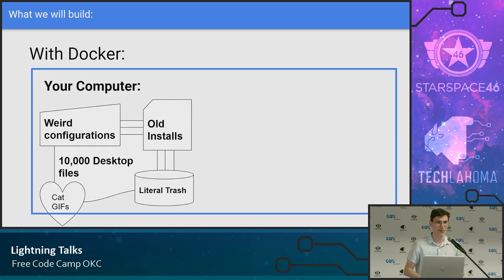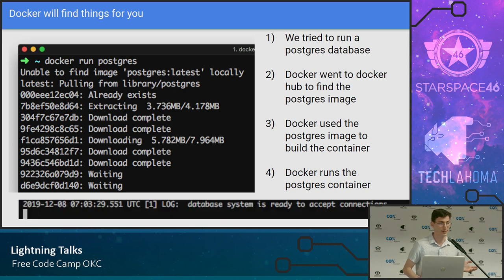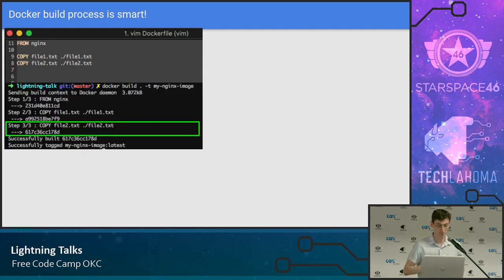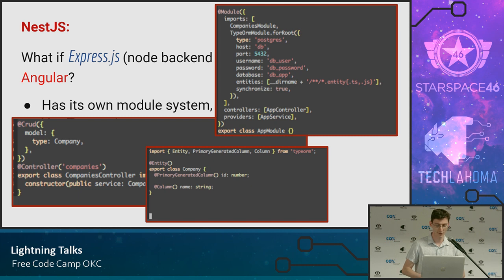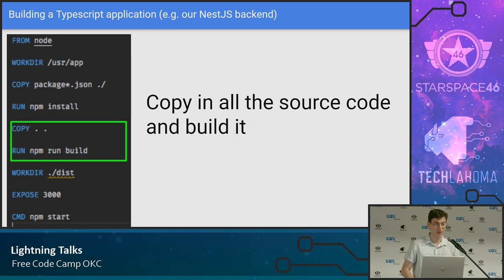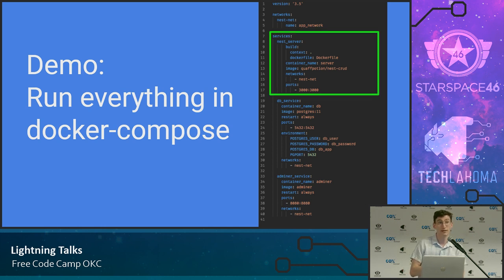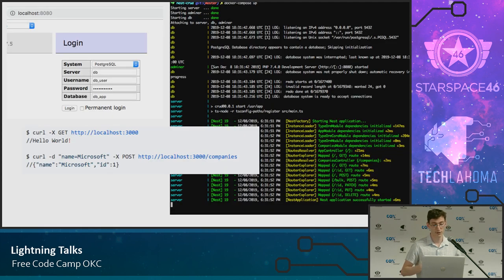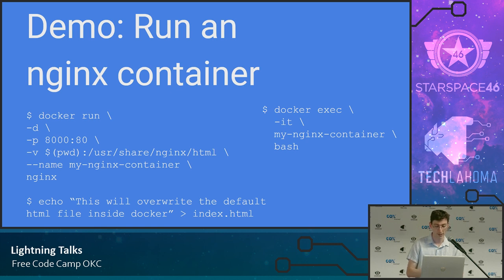Minimal Docker Nestjs CRUD example - Anthony Martino: Free Code Camp OKC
Anthony Martino goes over a minimal example of Docker implementing a CRUD example.